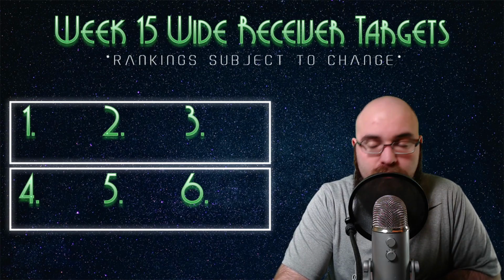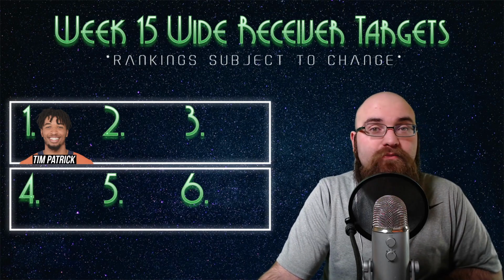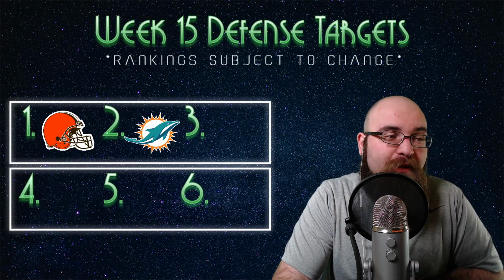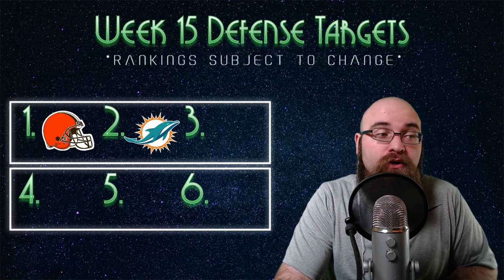2020 Fantasy Football - Week 15 Waiver Wire Targets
After another incredible week of Fantasy Football breakout performances and injuries, we enter Week 15 of the 2020 Fantasy Football season in search of talented Waiver Wire additions. I talk about my Week 15 Waiver Wire Targets at the running back, wide receiver, tight end, and quarterback position that can potentially help your teams going forward. Time Stamps Below!

Time Stamps
RB Targets
Jeff Wilson Jr.: 2:36
Zach Moss: 3:53
Peyton Barber: 5:10
Gus Edwards: 6:14
Tony Pollard: 7:18
Handcuff: 8:06
WR Targets
Tim Patrick: 9:08
Keke Coutee: 9:59
Gabriel Davis: 10:42
Nelson Agholor: 11:17
Russell Gage: 12:07
Laviska Shenault: 12:56
TE Targets
Jared Cook: 13:41
Dan Arnold: 14:51
Tyler Higbee: 15:41
Irv Smith Jr.: 16:36
Cole Kmet: 17:39
Gerald Everett: 18:14
QB Targets
Derek Carr: 18:50
Philip Rivers: 19:32
Jalen Hurts: 19:57
Mitch Trubisky: 21:01
Jared Goff: 21:36
Teddy Bridgewater: 22:03
Defense Streaming Options: 22:33

Thank you for your support - more fantasy football videos coming soon!